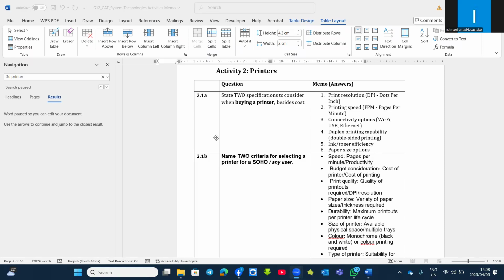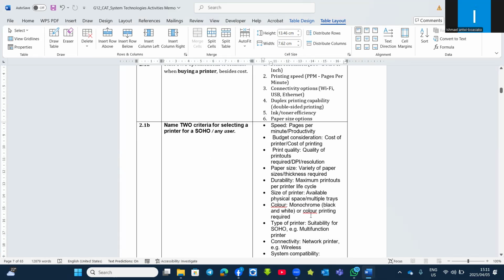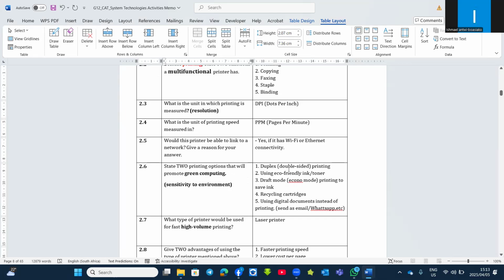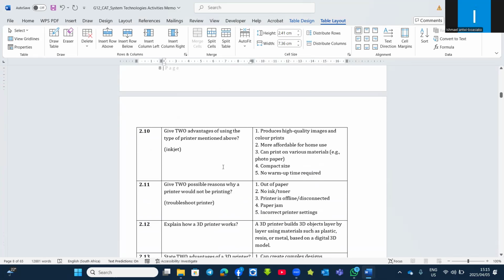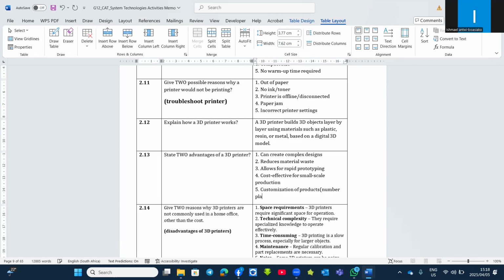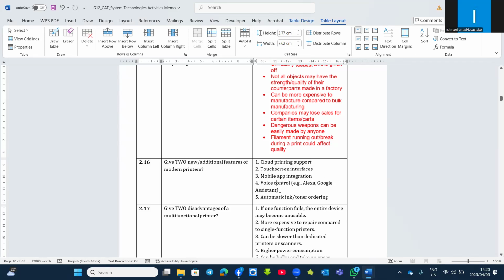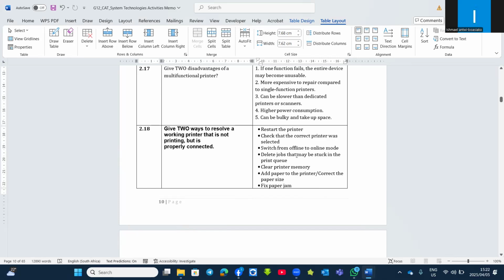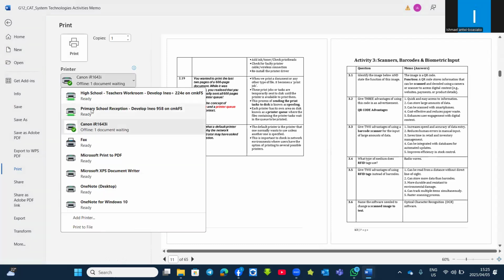Printers Q&A CAT Activity Theory Explained By Sirantwi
Welcome back to Sirantwi’s CAT Channel, where we make Computer Applications Technology (CAT) simple and exam-friendly! 🖨️💻

In this video, we dive into Activity 2: Printers — one of the essential topics in the System Technologies section of CAT.

Through a Question and Answer format, we unpack everything you need to know about printers, including:
✅ What are the differences between inkjet, laser, and dot matrix printers?
✅ Which printer is best for home, school, or business use?
✅ What are the advantages and disadvantages of different types of printers?
✅ Key printer specifications: print quality, speed, cost per page, and more!
✅ Understanding duplex printing, wireless printing, and multifunction devices.

🎯 Whether you’re in Grade 10, 11, or 12, this video is perfect for:
✔️ Classwork revision
✔️ Exam preparation
✔️ Quick catch-up sessions

✨ We’ve included:

Actual exam-style questions

Easy-to-remember summaries

CAT-friendly explanations

BONUS Sirantwi tips to ace your theory section!

💬 Drop your questions in the comments below and I’ll answer them in the next Q&A!